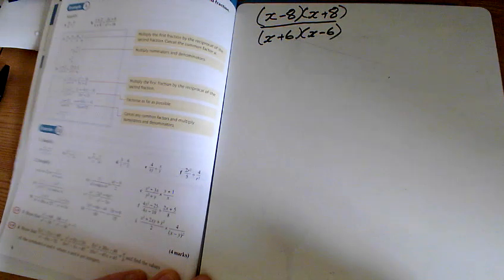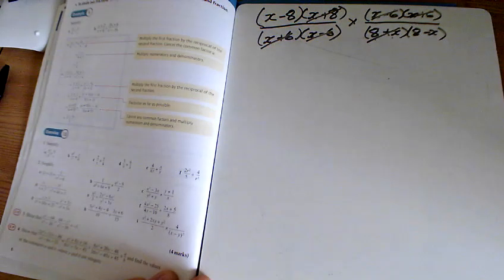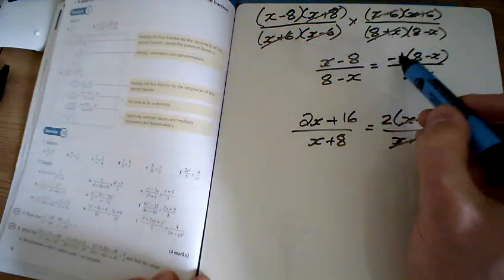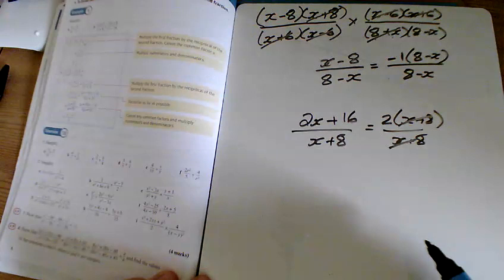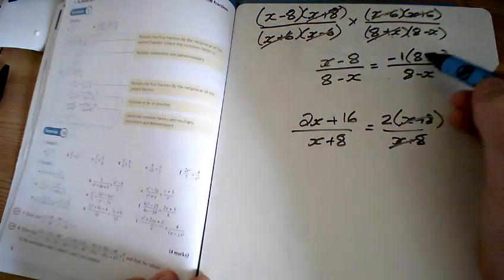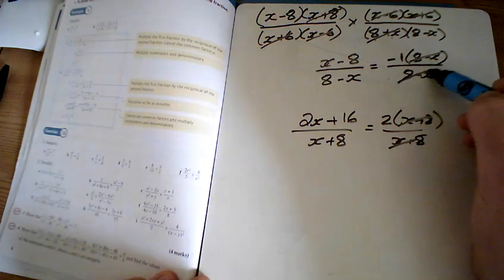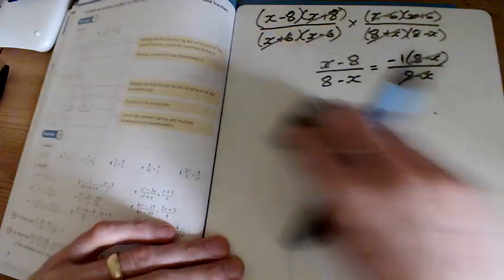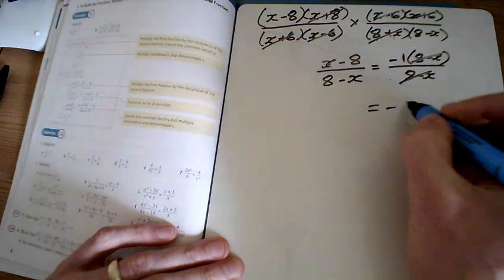A level Maths Year 2 Chapter 1 Ex 1B Q3